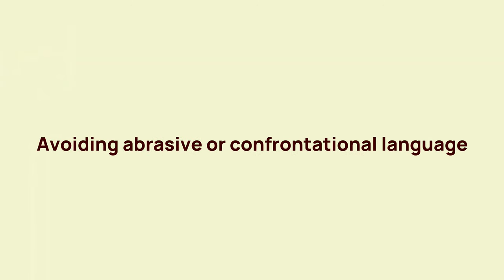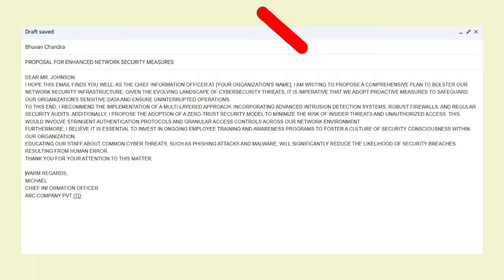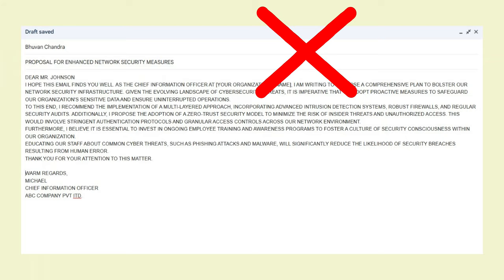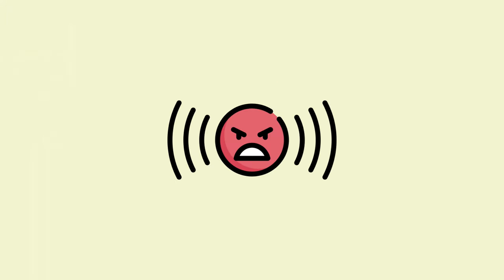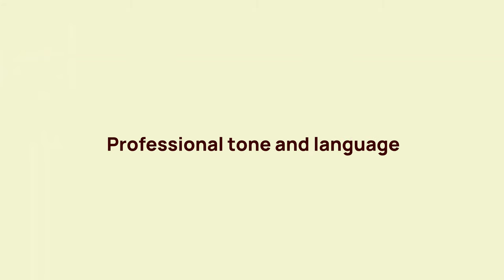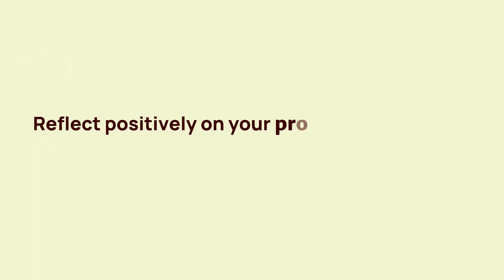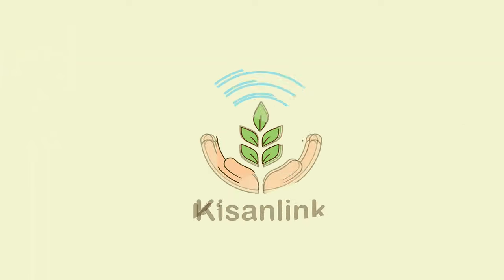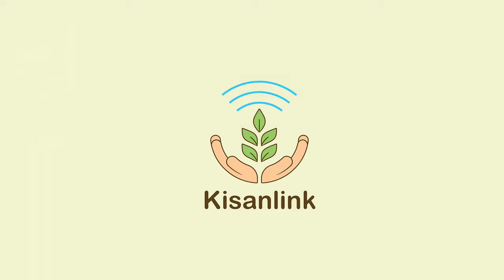Email etiquette Chapter 3: Tone & Language